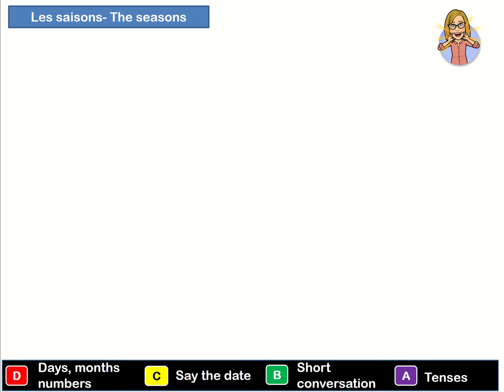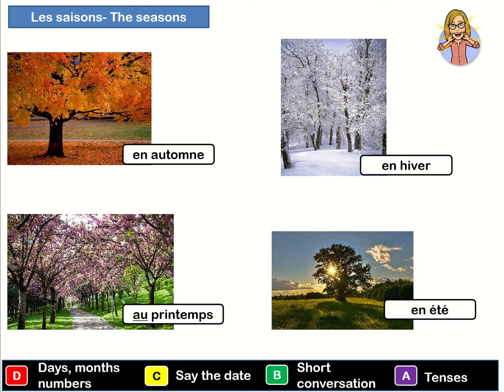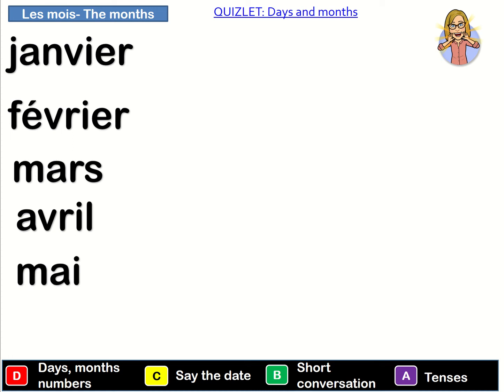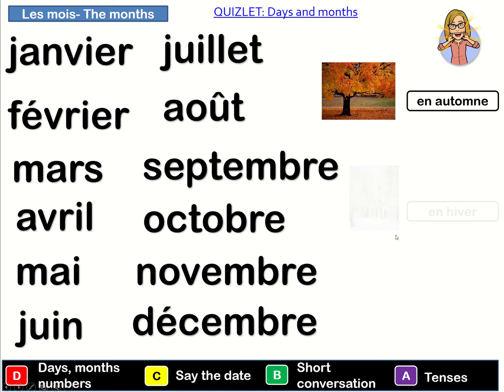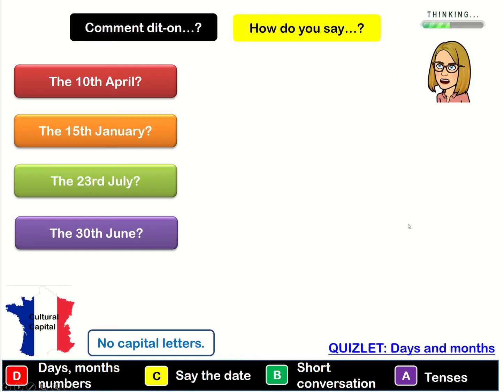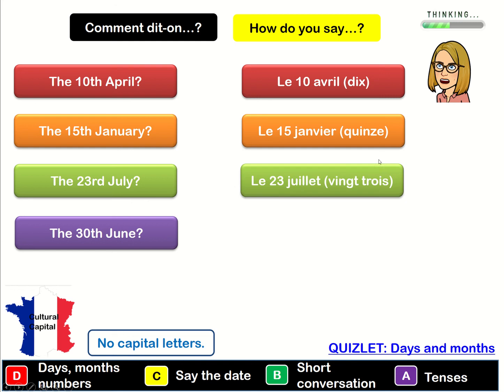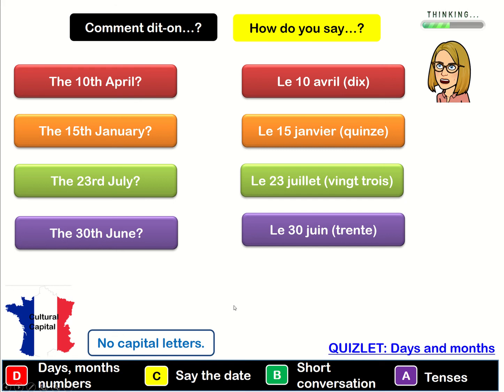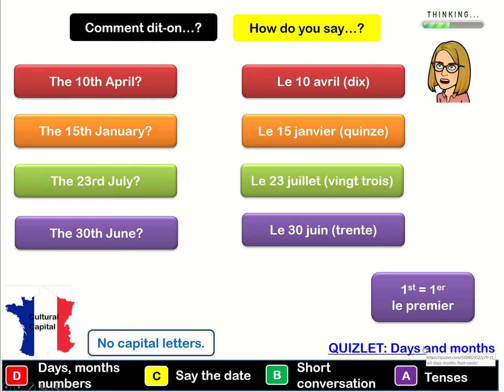French: Dates and months